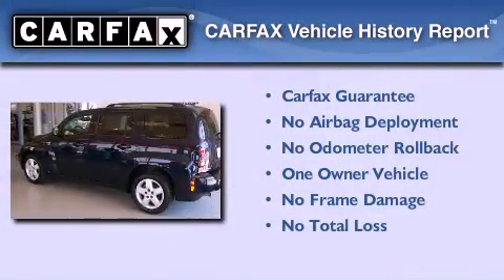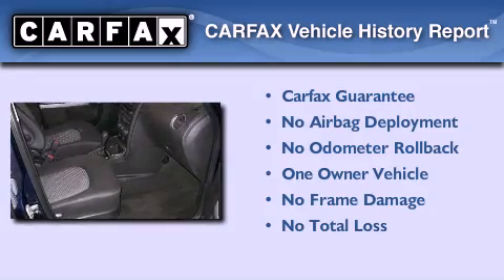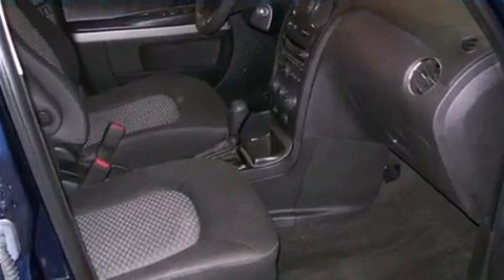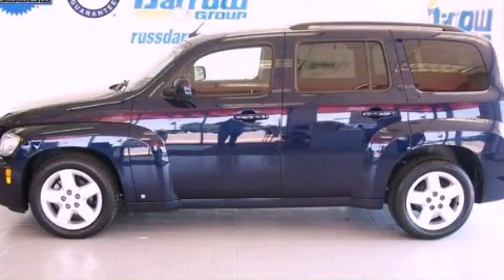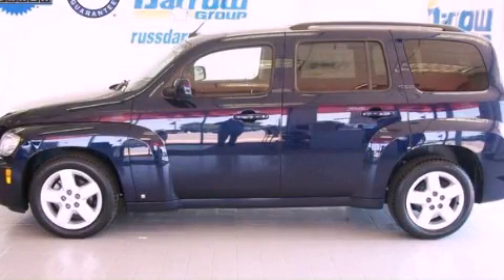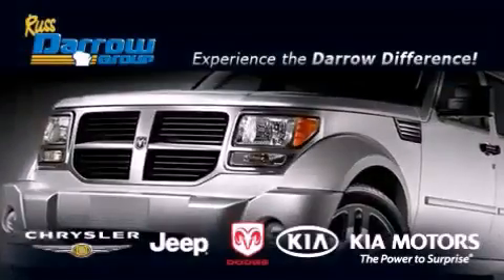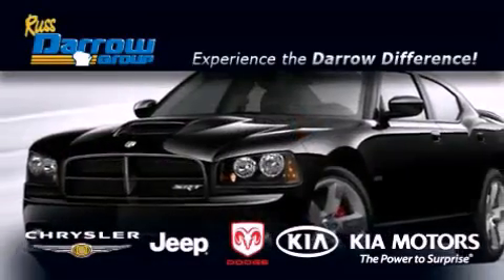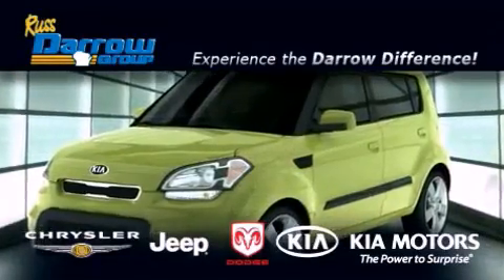Preowned 2009 Chevrolet HHR Milwaukee WI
Year : 2009
 Make : Chevrolet
 Model : HHR
 Engine : 2.20
 Trans . : 4-Speed Automatic
 Exterior : Black
 Miles : 23,381
 Interior : Ebony
 Stock : J12174A

 7676 N. 76th St.